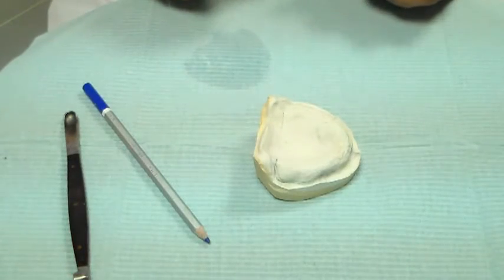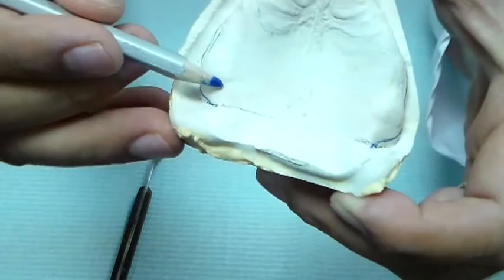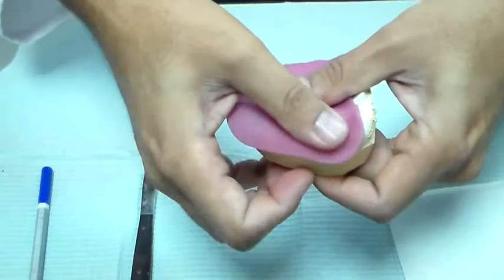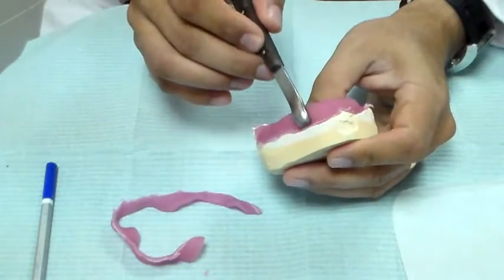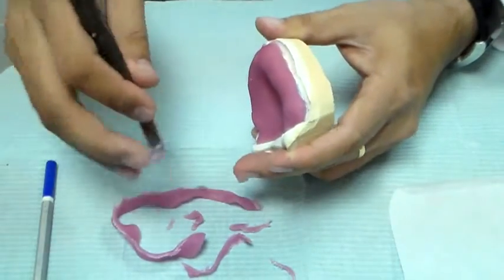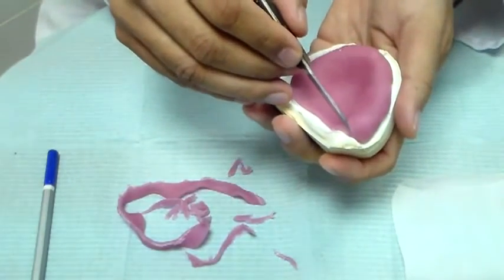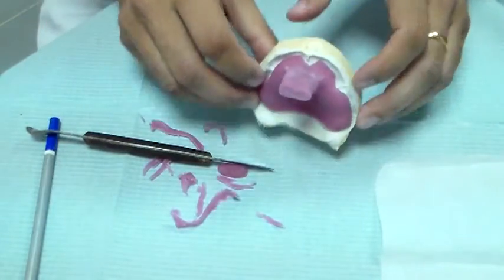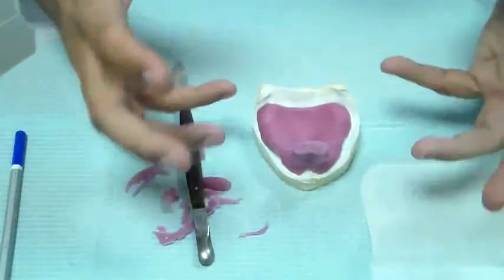2. Lab- Close fit Sp Tray Max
How to actually make the max Special tray.